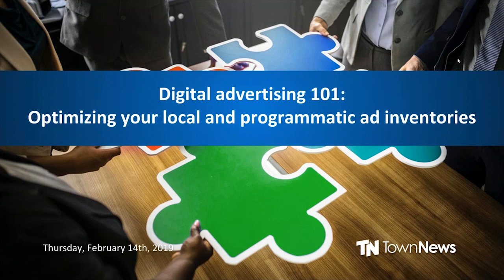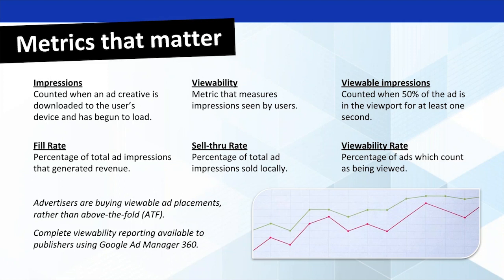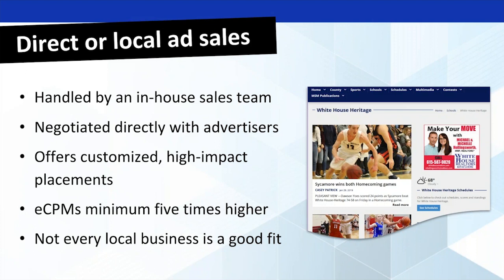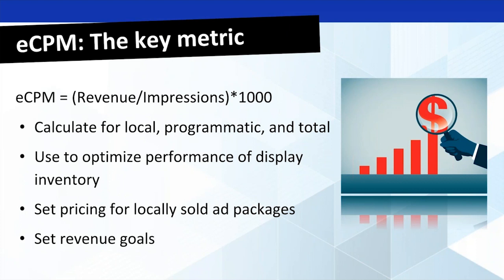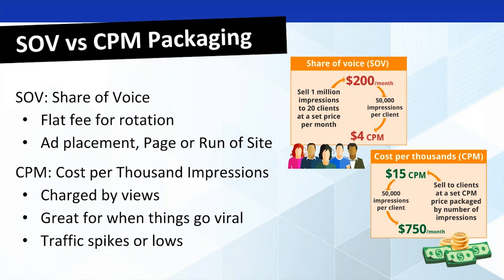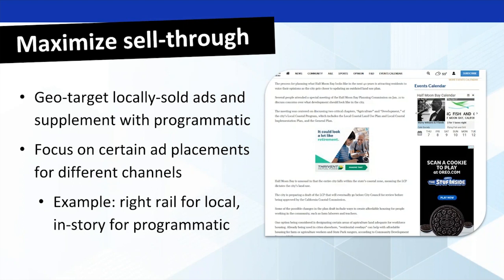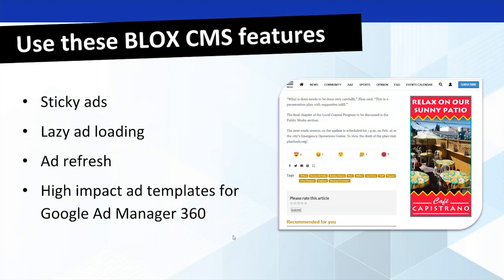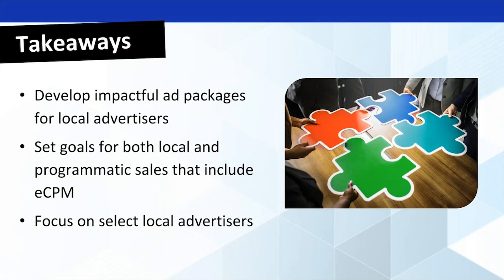Digital advertising 101: Optimizing your local and programmatic ad inventories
Navigating the ever-changing landscape of digital advertising can be a challenge. At our February customer webinar, Patty Bristol, Ad Ops program manager at TownNews, shared best practices to help you better optimize your overall digital advertising inventory. Using real-life examples and known challenges, Patty showed how using local and programmatic together can create the optimal digital advertising revenue stream.